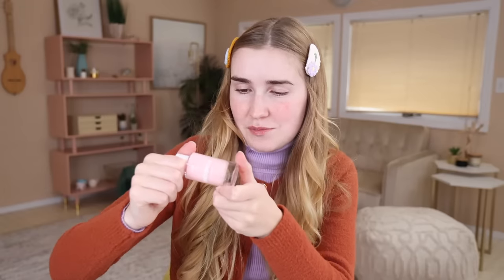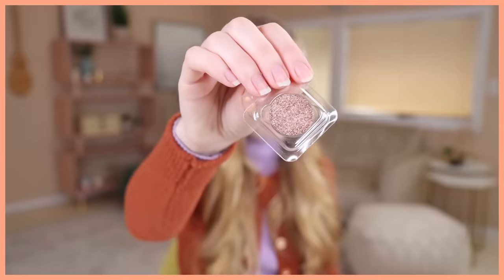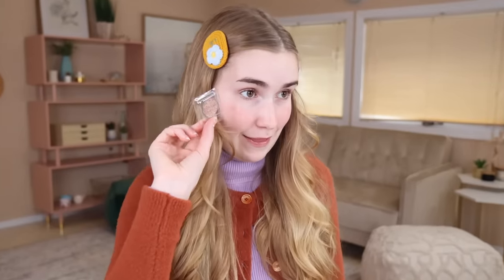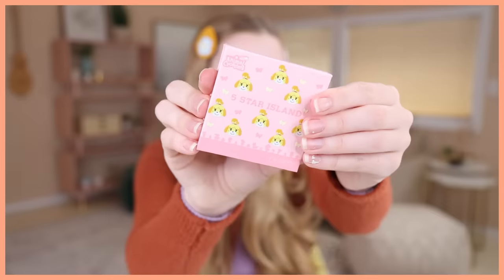Unboxing Colourpop Mystery Boxes AND.. doing my makeup w/ what I got !!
unboxing colourpop mystery boxes !!
New Video's EVERY Sunday !!

LOVE Mia